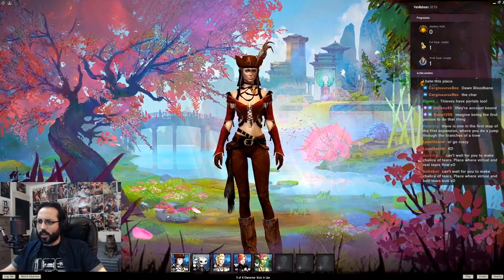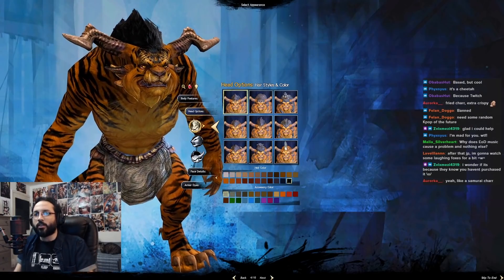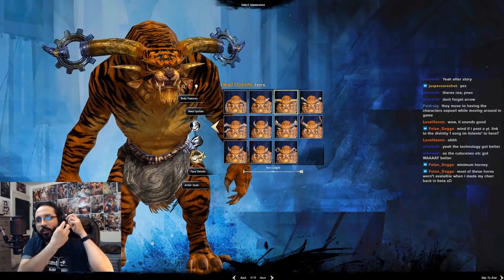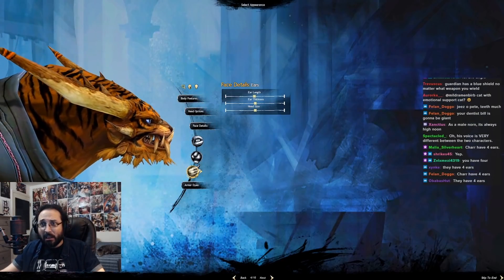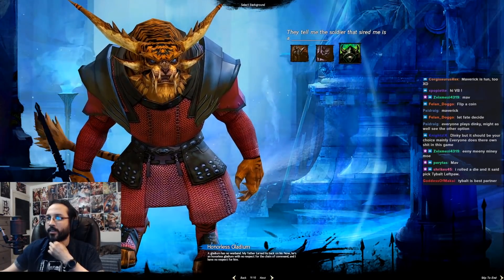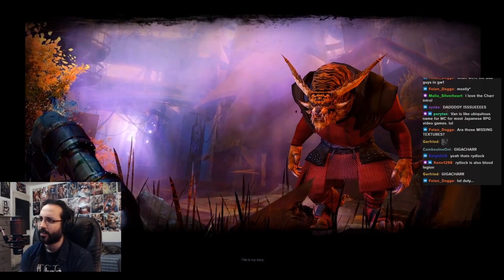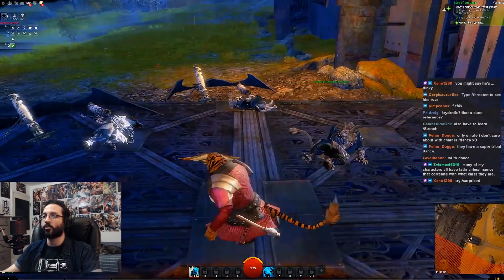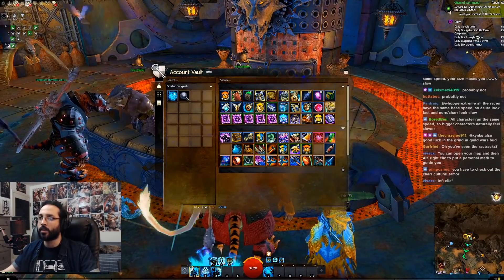VB Creates a Charr Guardian! (Guild Wars 2)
The ferocity. The savagery. The primal rage! It's finally time I create a Charr! And a guardian one at that!

I stream 3-4 days a week over at Twitch!
I primarily stream RPGs and weeby games. Chill environment over here!
Welcome to the club! Enjoy your stay!

We talk games, anime, share memes, and chill! I also post live notifications on Discord and post stream schedules on there and on Twitter!